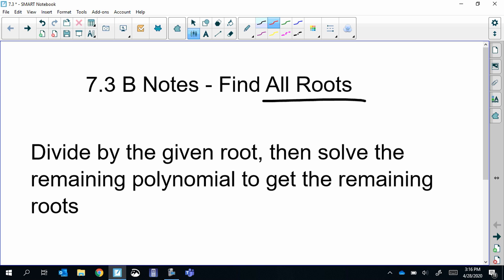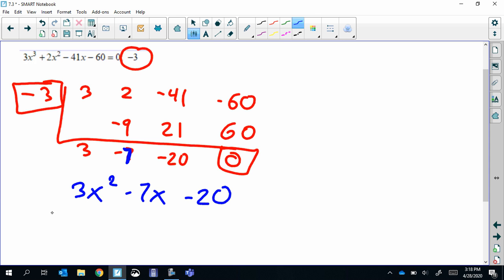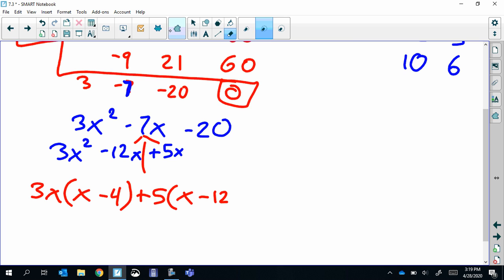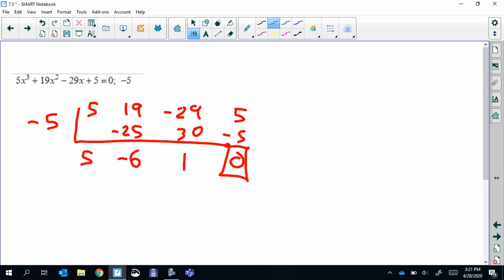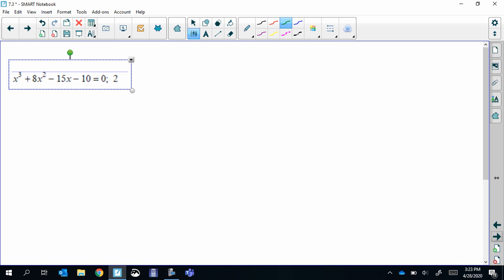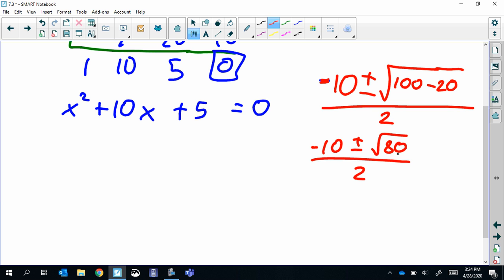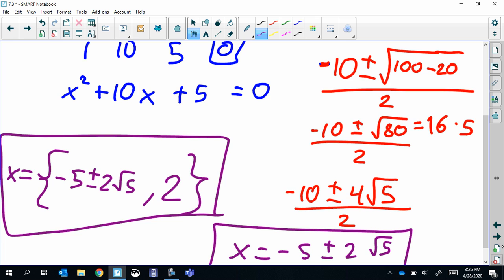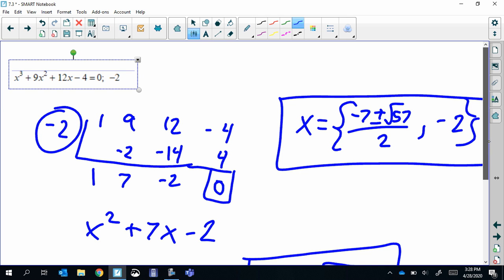College Algebra 7 3B Notes